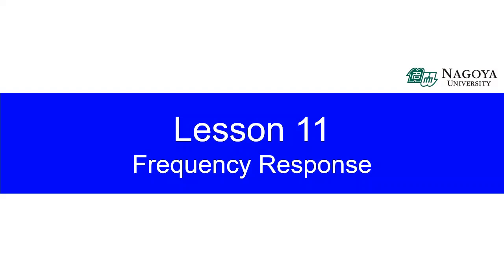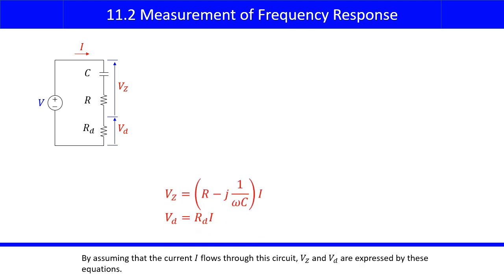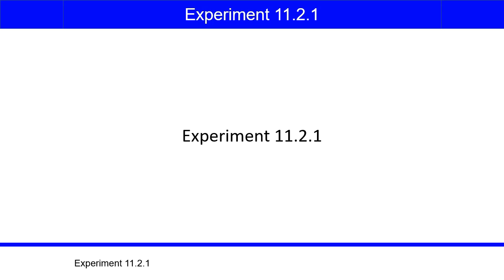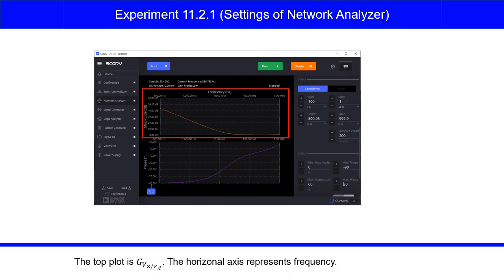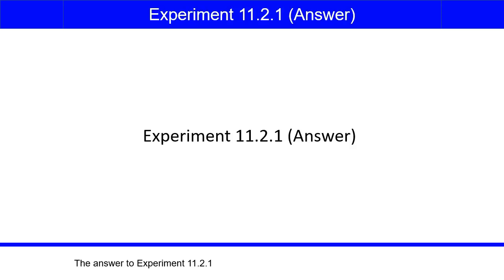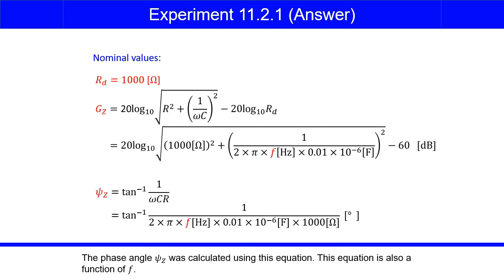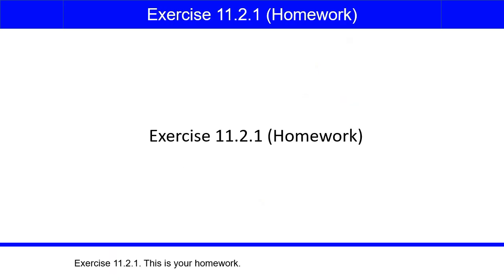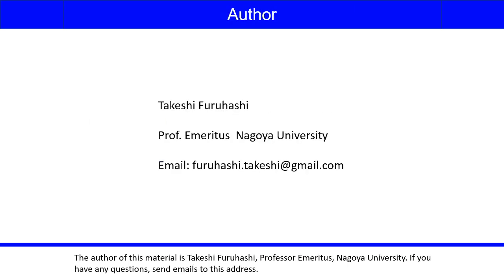NUOCW：Electric Circuits (EC11_2) Measurement of Frequency Response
Takeshi FURUHASHI, Professor ”Electric Circuits”
Lesson11: Frequency Response/EC11_2: Measurement of Frequency Response

授業の概要や動画のリストはNUOCW（名大の授業）「Electric Circuits」のページをご覧ください：